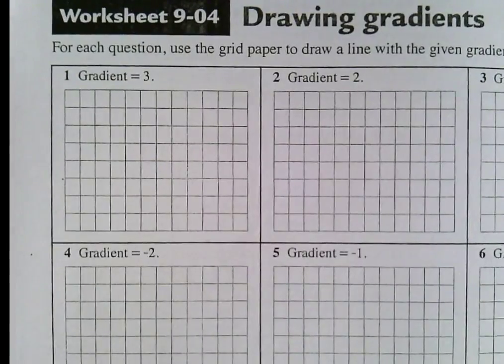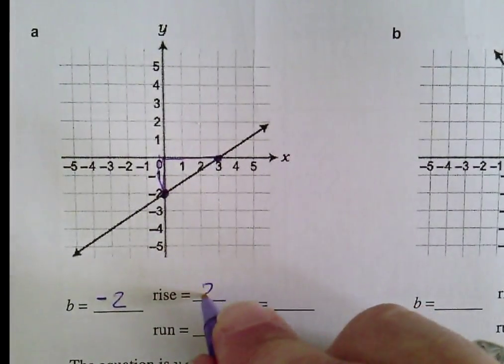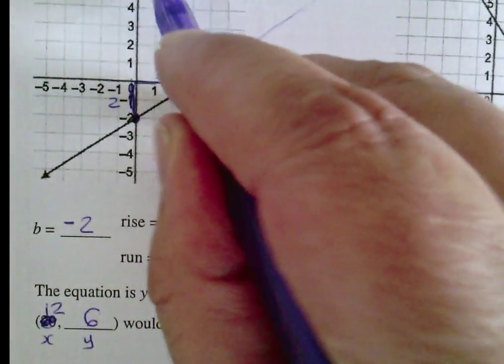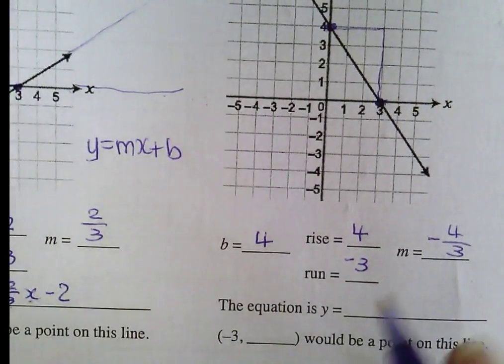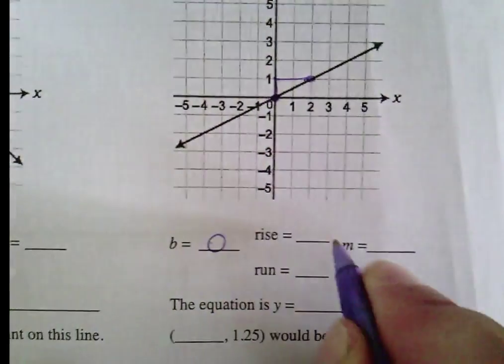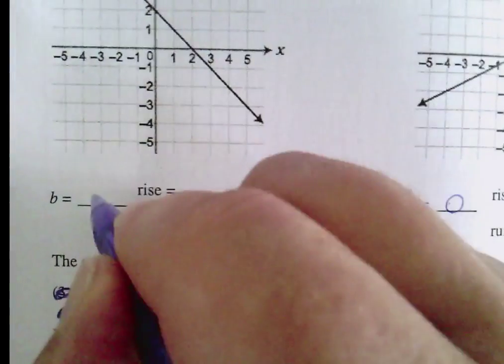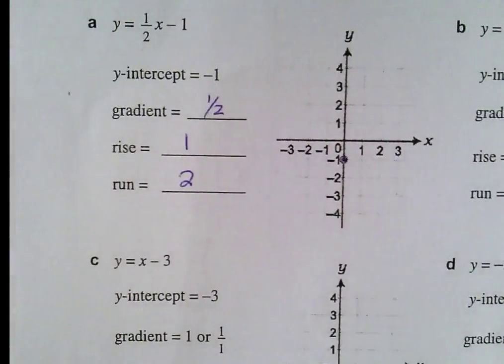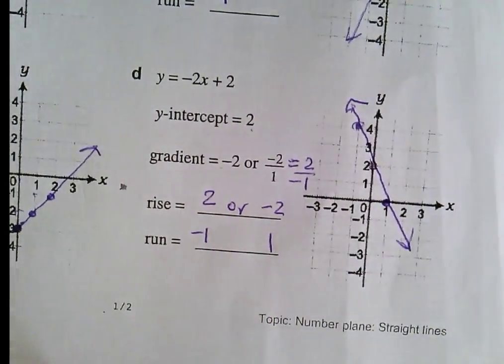Gradients and y=mx+b sketching lines